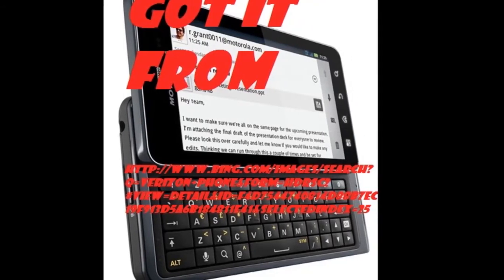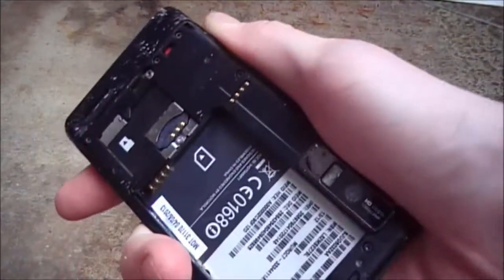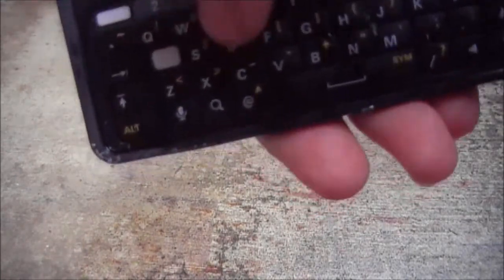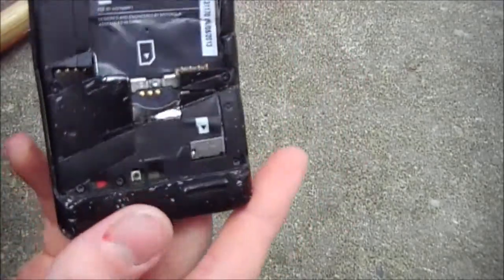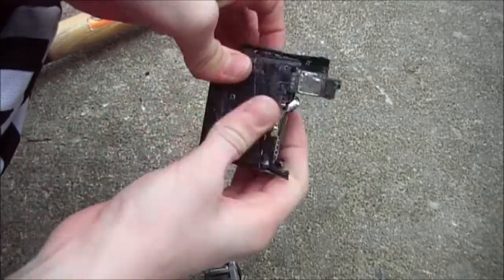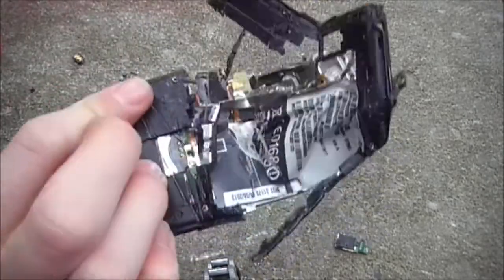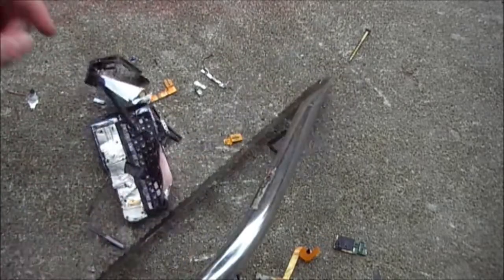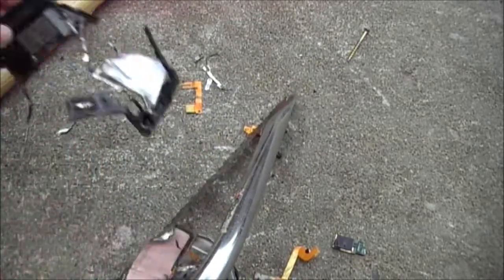Breaking a $500 Phone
Hello survivors all and some survivors like to break phones! Who knows why, but they do!! Also there is really funny talking of skunks, JK but really fun talking starting 2:20 if your bored of the video, which you SHOULDN'T be,  but anyway Hope you enjoy this majestic video!!